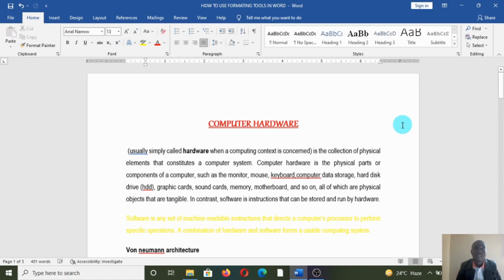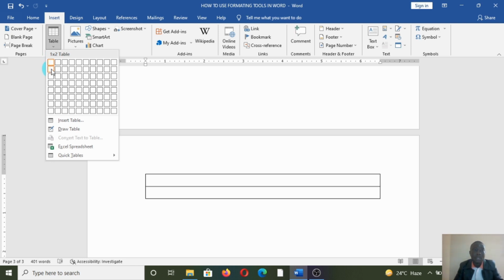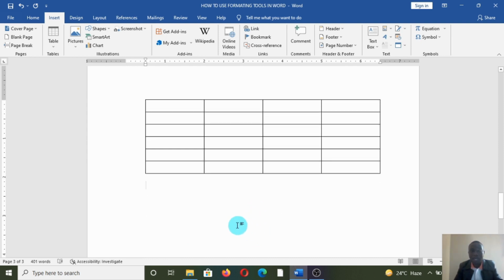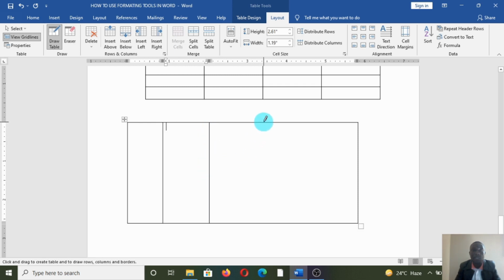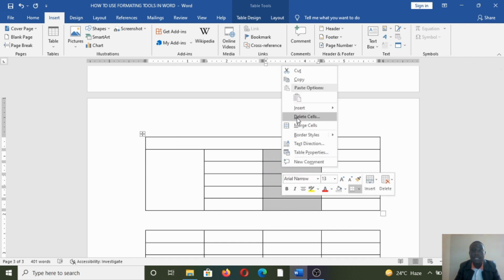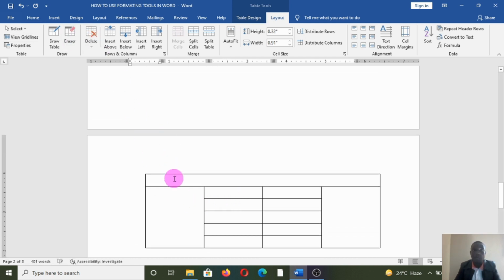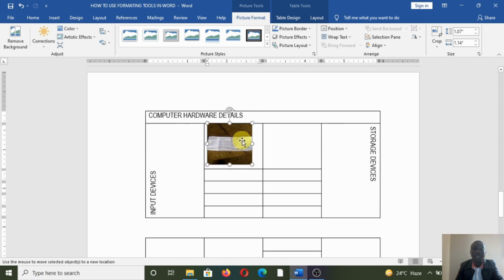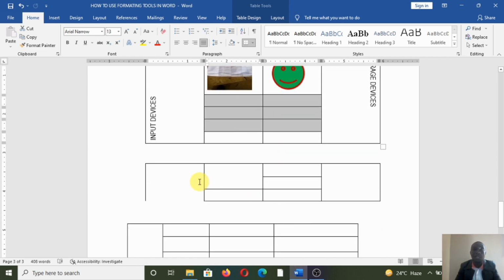Word Processing Lesson 6 How To Insert And Draw A Table In A Word Document